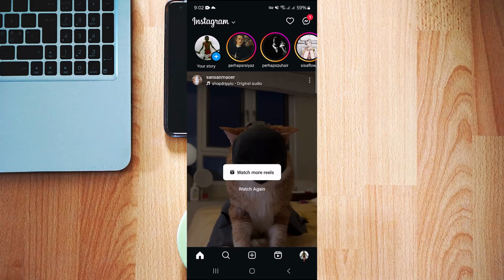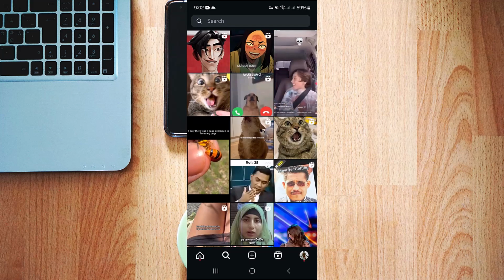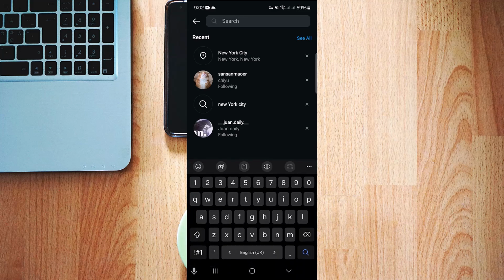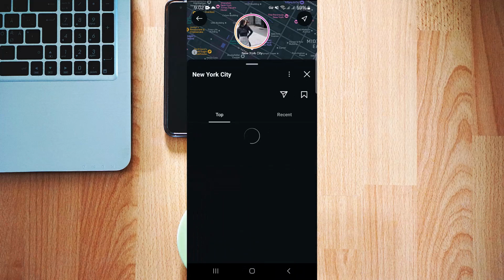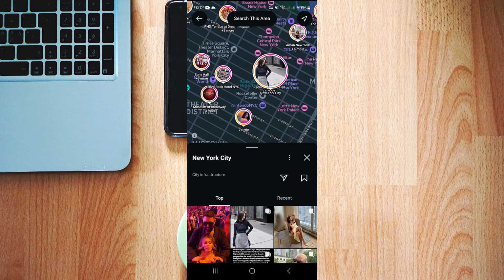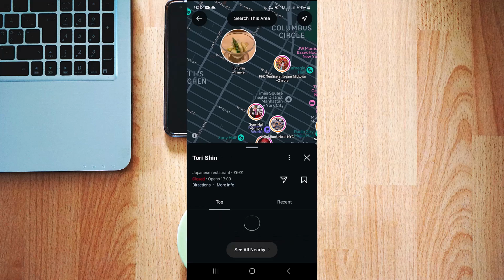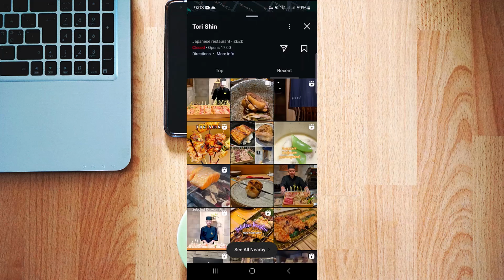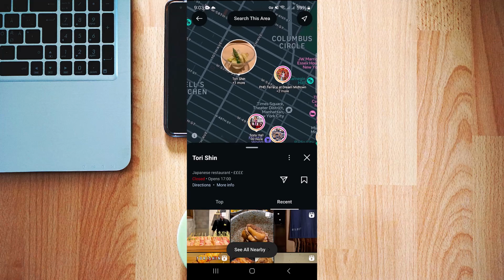How To Find Instagram Users Near Me - Full Guide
Do you want to know How To Find Instagram Users Near Me? Then this is the video for you!

This is a step-by-step tutorial on how to find nearby instagram users full guide on this.